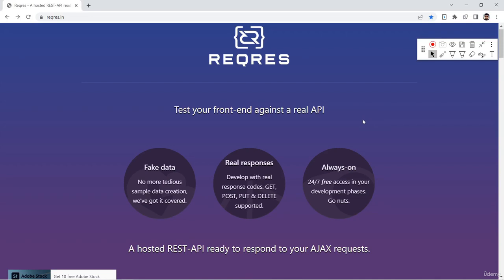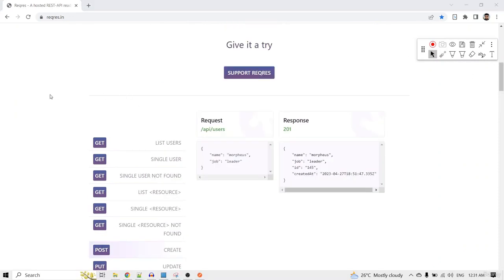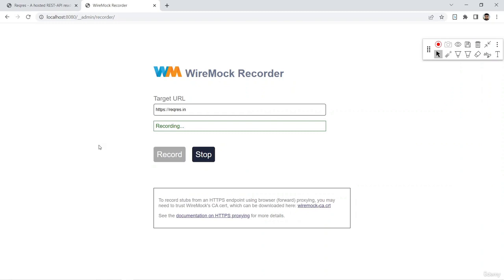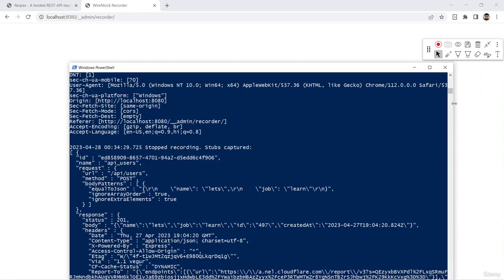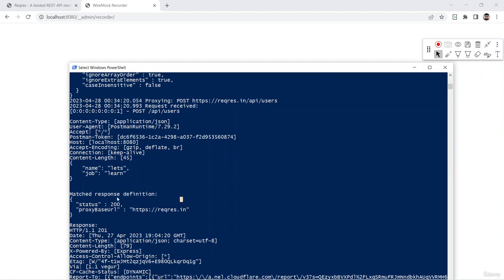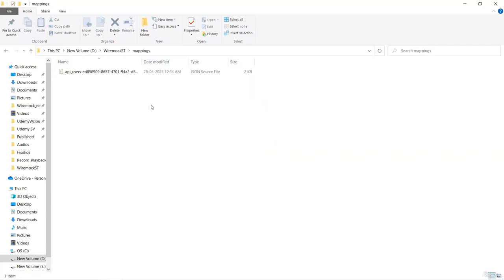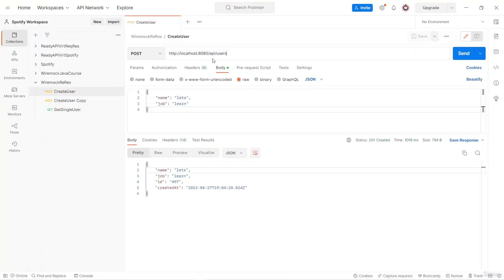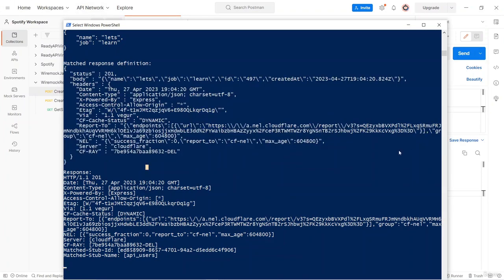Wiremock Standalone Server Series: Hands-On Implementation: WireMock Record and Playback in Action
Get practical experience with WireMock's record and playback features. Implement a hands-on example to solidify your understanding.